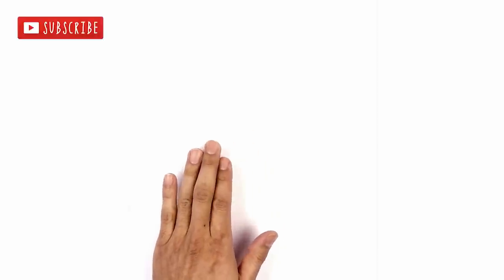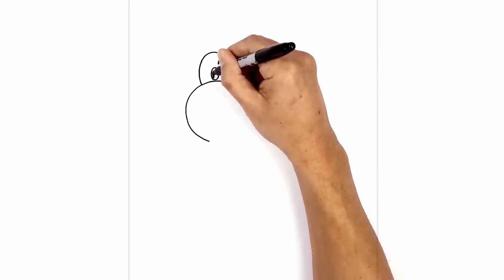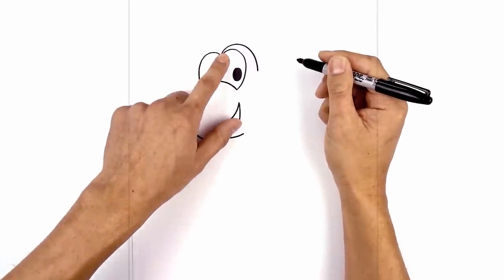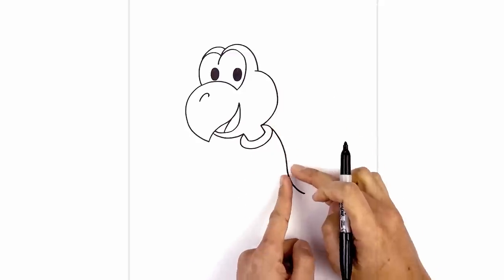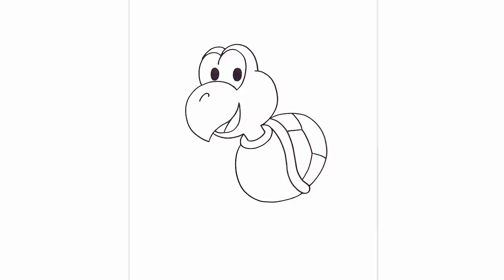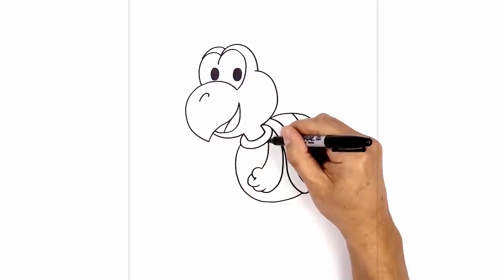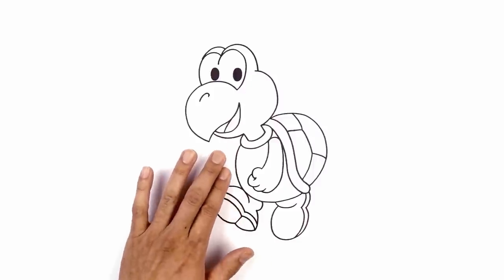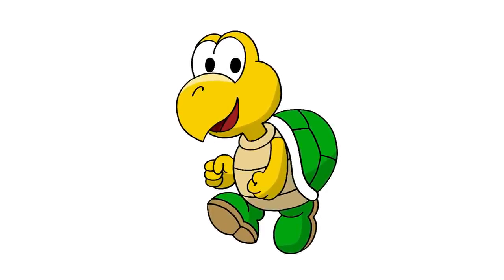How to Draw Koopa Troopa | Super Mario (Art Tutorial)